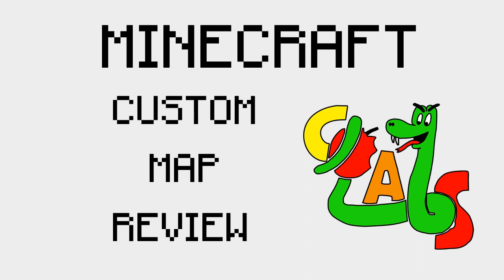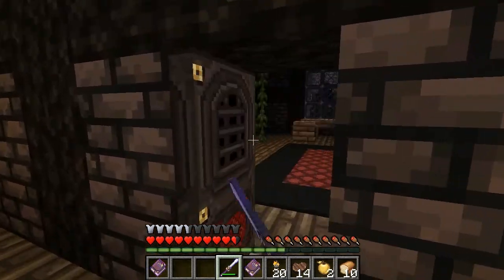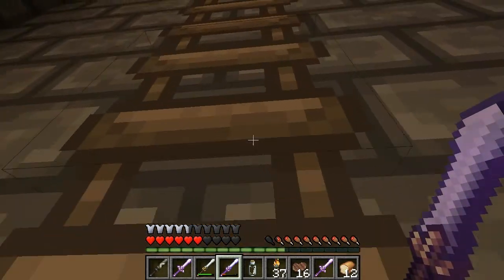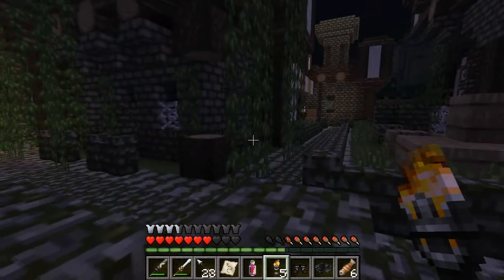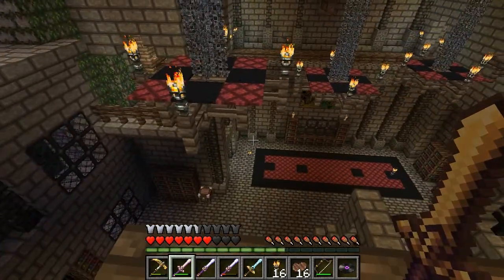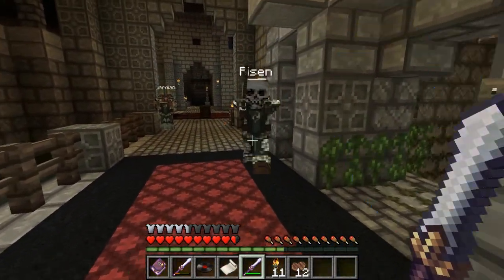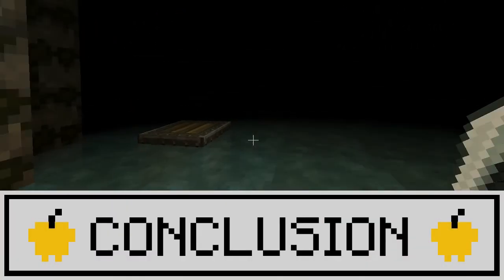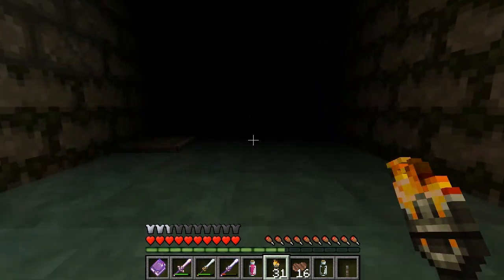Minecraft Custom Map Review of "Minesia - Dark Rift"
Review of the Adventure Map "Minesia - Dark Rift" created by Cygnos.